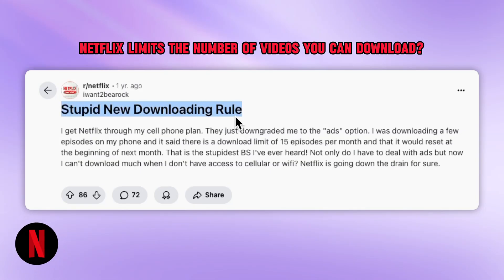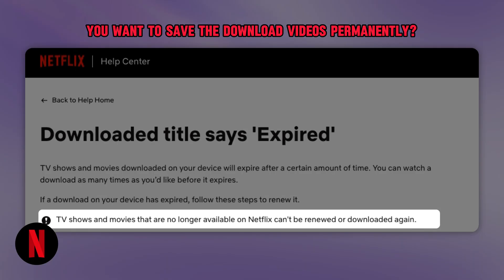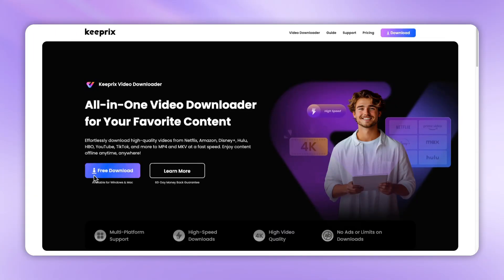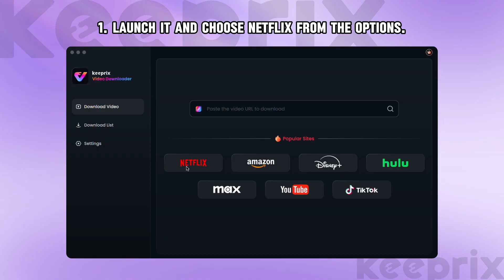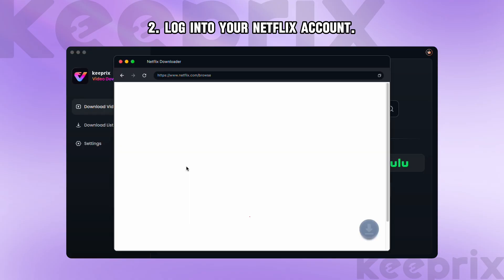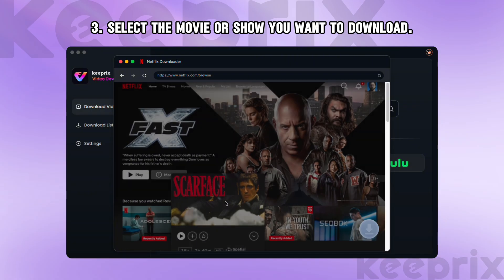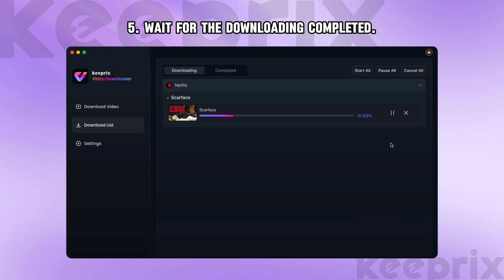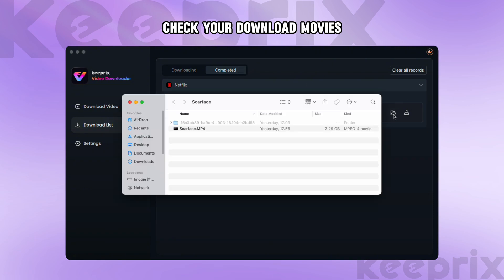BEST Netflix Video Downloader | How To Download Netflix Movies On Laptop & PC - 2025 Full Guide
Get the BEST Netflix Video Downloader - Unlock Netflix Videos in Stunning Quality, Offline, Anywhere

Netflix limits the number of videos you can download? There are still ads on the downloaded movies? The videos expire before you even watch them? You want to save the download videos permanently? Don't sweat, today I will show you how to download Netflix movies on laptop & PC using Keeprix video downloader, let's get started!
00:00 Intro
00:27 Easiest Way to Download Netflix Videos on Windows & Mac
00:29 Download Keeprix Video Downloader.
00:39 Log into your Netflix account.
00:45 Paste the link of the movie.
00:50 Select the video quality/language/subtitle/output.
00:58 Wait for the downloading to complete.
01:12 Why people choose Keeprix video downloader?